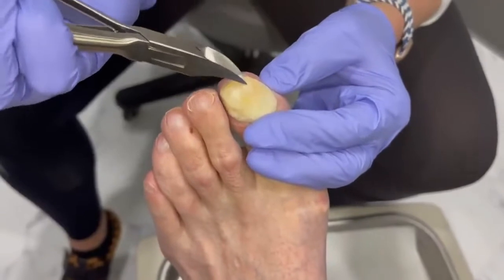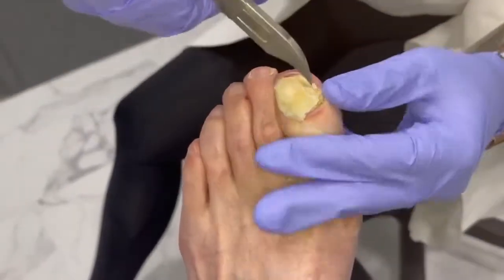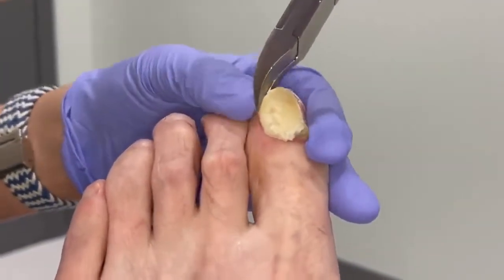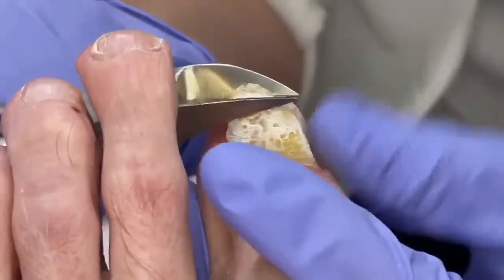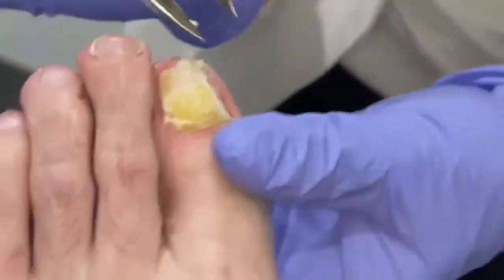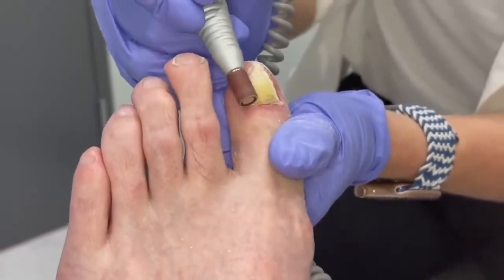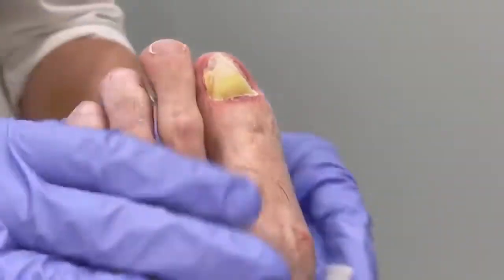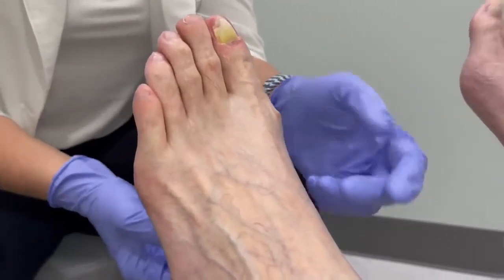Unbelievable Toenail Buildup [courtesy Lexington Podiatry]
To prevent this kind of toenail buildup, called